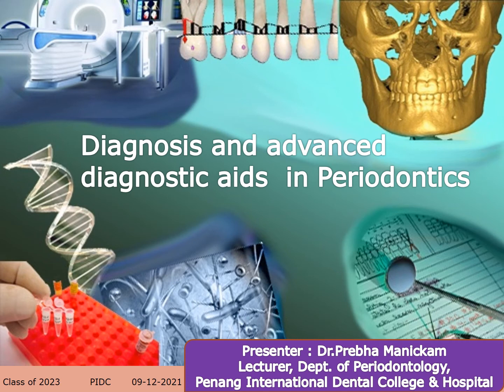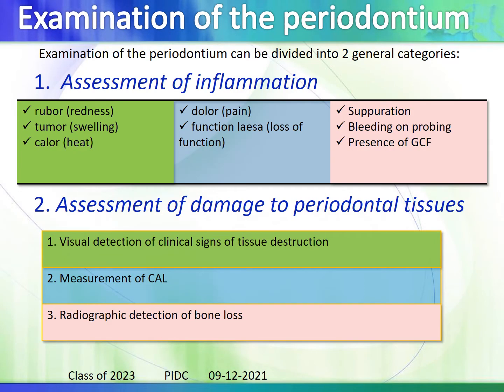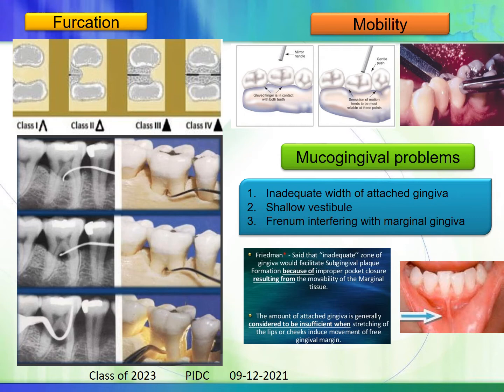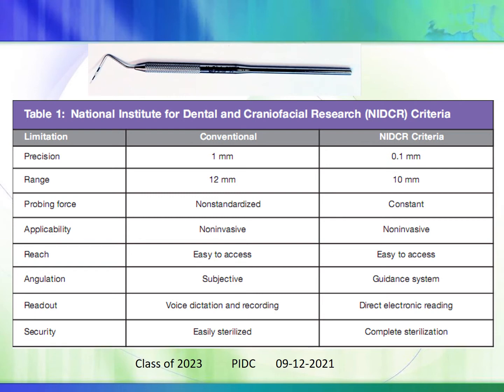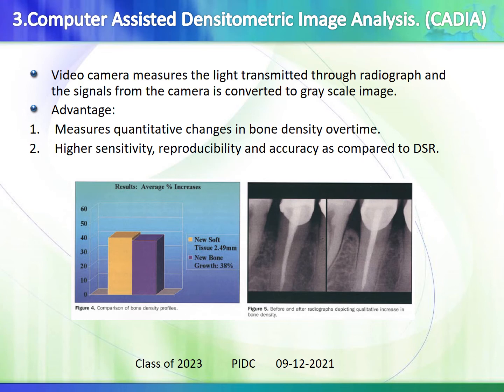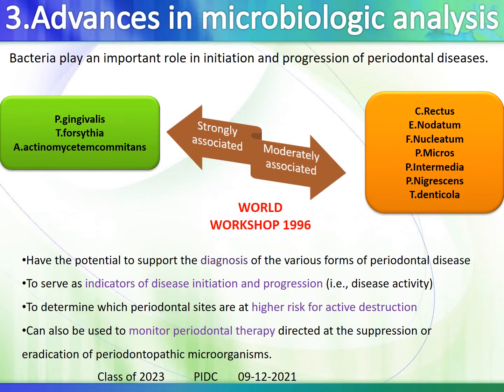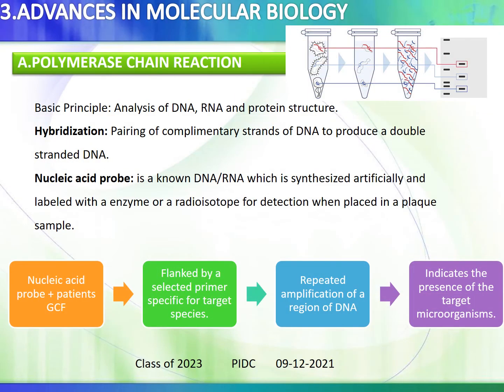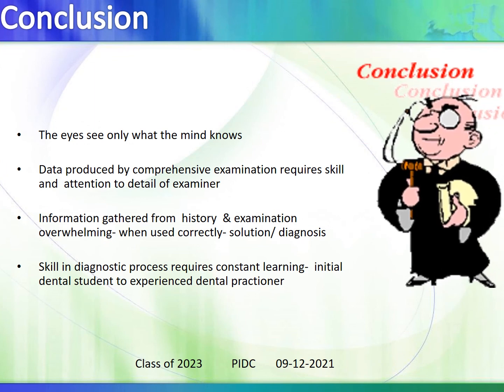Diagnosis and advanced diagnostic aids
RESTORATIVE DENTISTRY 1 (PERIODONTOLOGY)
CLASS OF 2023
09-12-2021